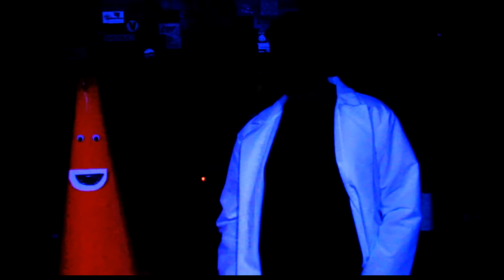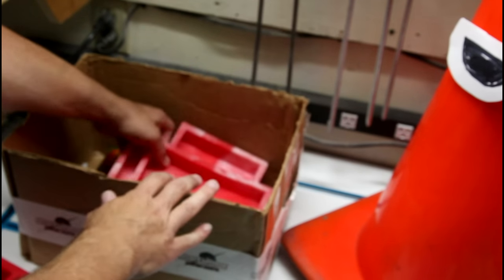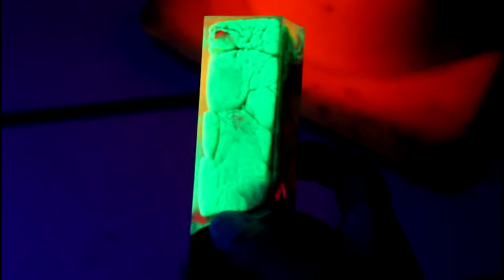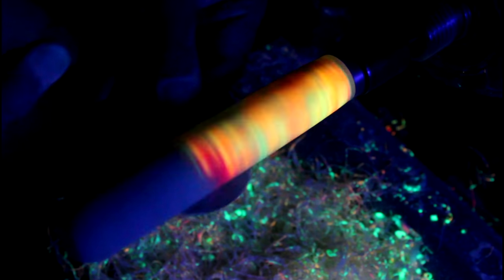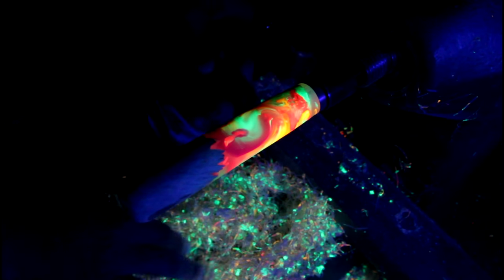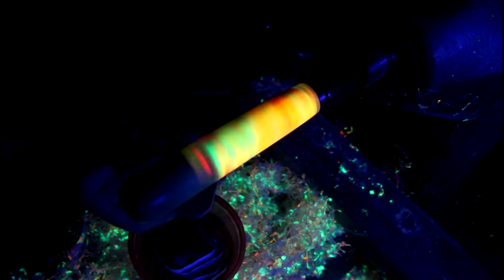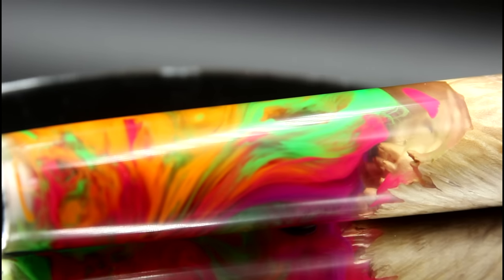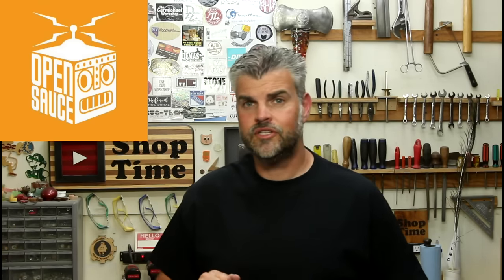Is this a Good Idea or a Bad Idea?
I'll check with Mr. Saftey Cone, just to make sure!
It's a BAD IDEA. Please don't actually be stupid enought to work with power tools in a low light situation. Peter is taking his own risks by doing do.